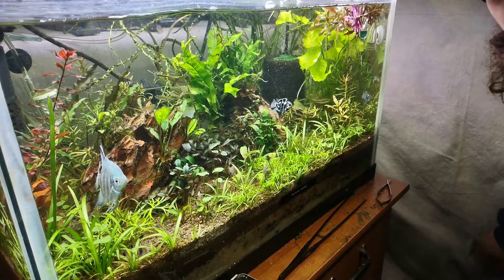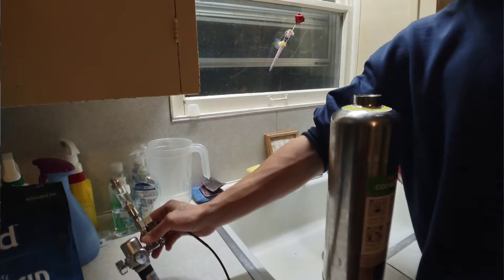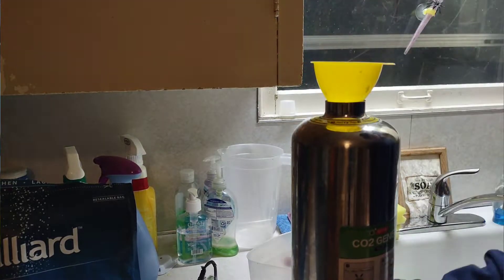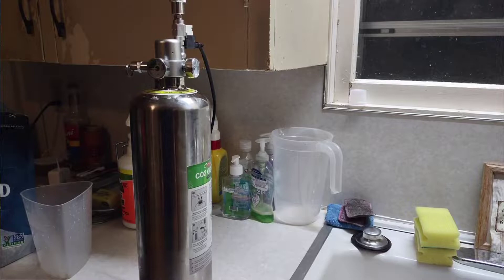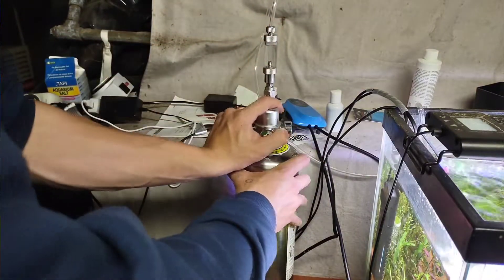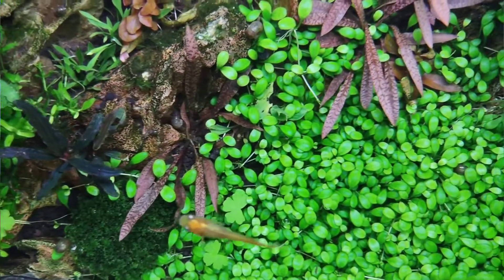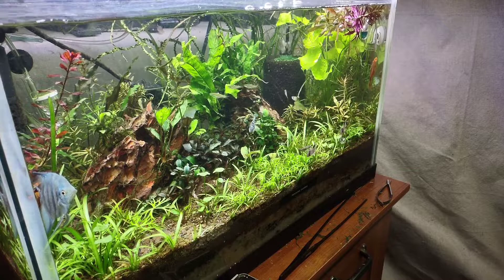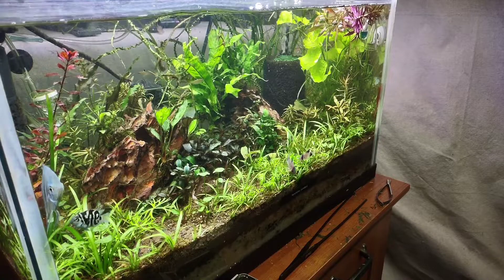My Review On The FZone Co2 Generator! is this worth it?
FZONE 2.5L Aquarium CO2 Generator System Carbon Dioxide Reactor Kit with Regulator and Needle Valve for Aquarium Plants Tanks

FZONE Aquairum 12V DC Solenoid for Aquarium CO2 Generator with Bubble Counter and Power Adaptor

Milliard Citric Acid 5 Pound - 100% Pure Food Grade Non-GMO Project Verified (5 Pound)

Milliard 5lbs Baking Soda / Sodium Bicarbonate USP - 5 Pound Bulk Resealable Bag

links above are unaffiliated and I make no $$ from them.